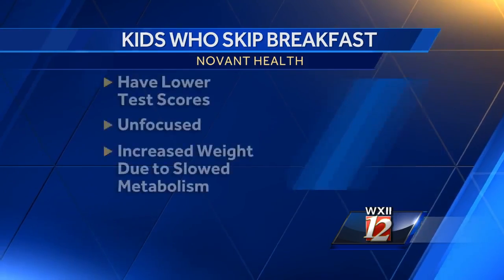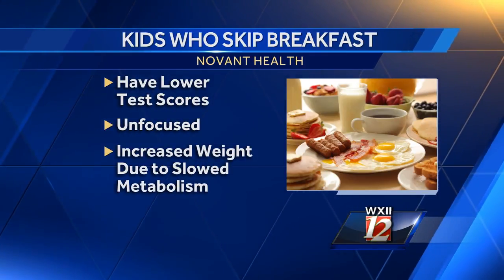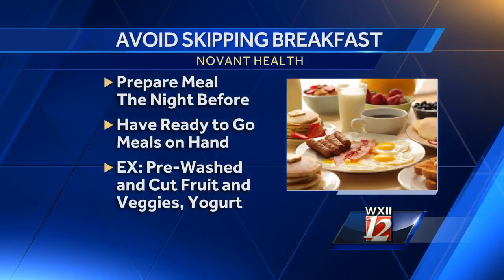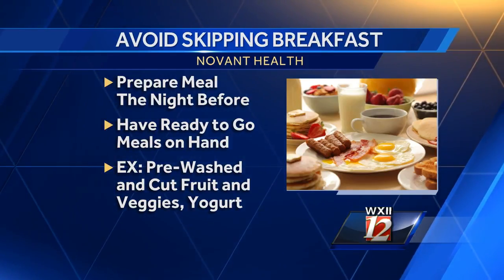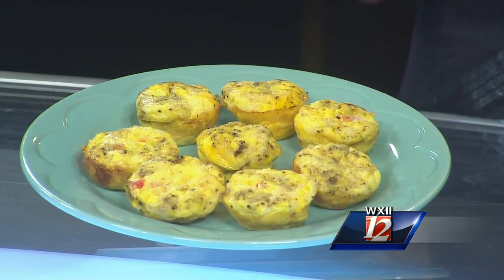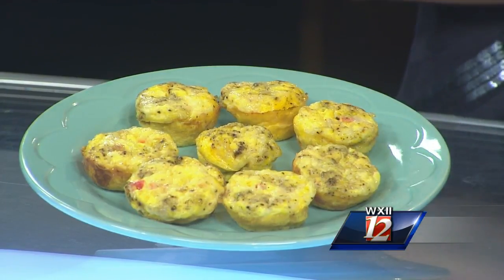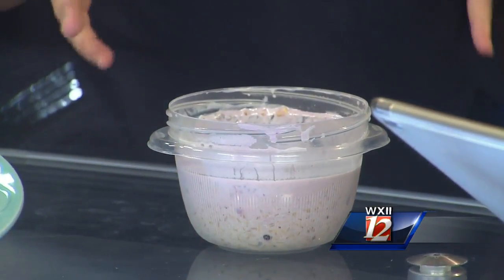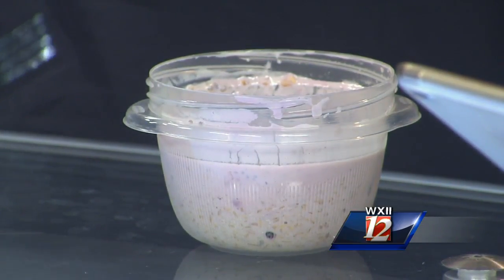Reasons You Should Never Skip Breakfast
Katie Jordanhazy a registered dietitian with Novant Health joined us today to express why breakfast truly is the most important meal of the day.